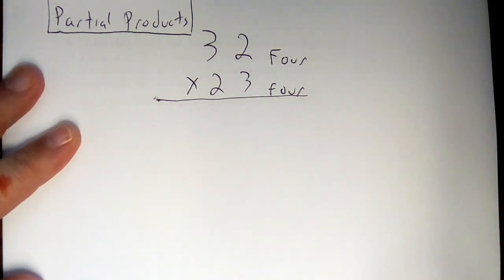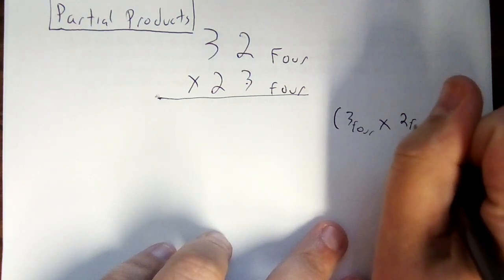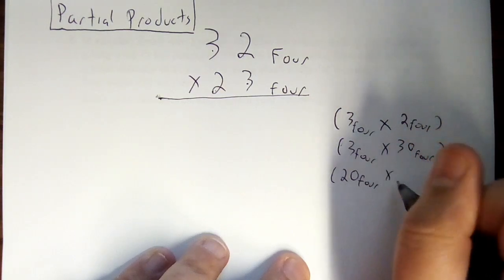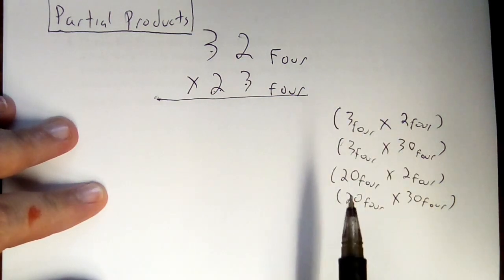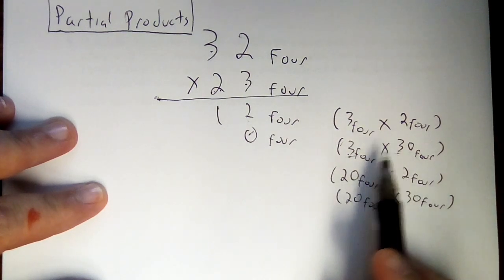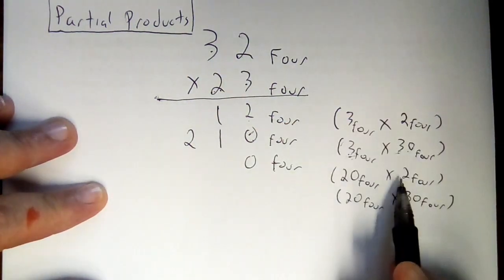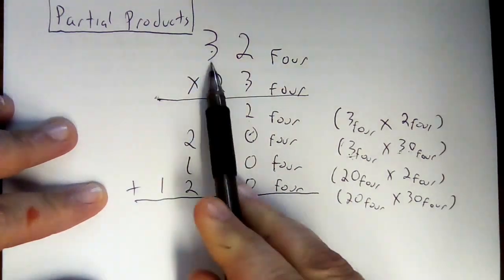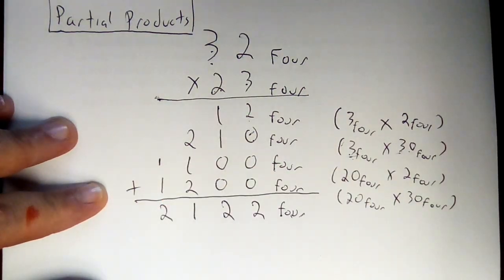Base-Four Multiplication Example (Partial Products)